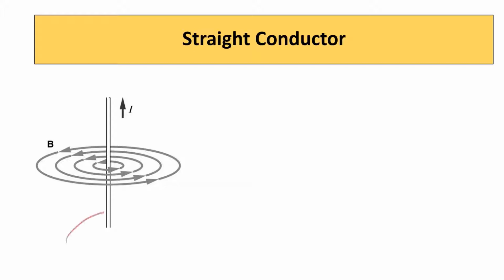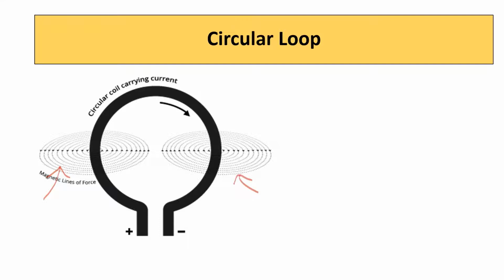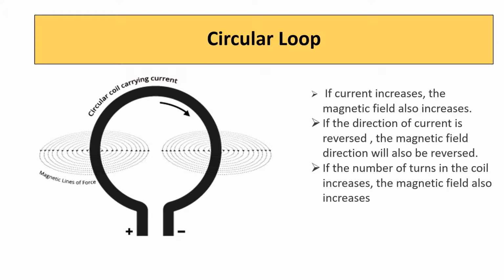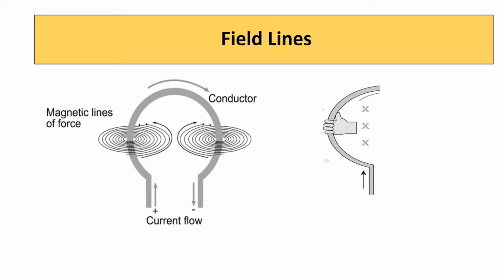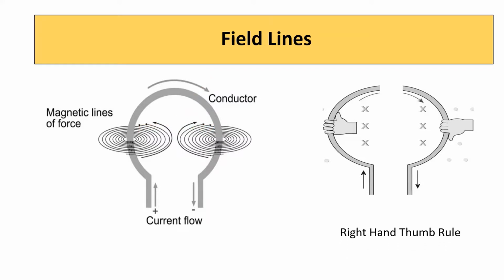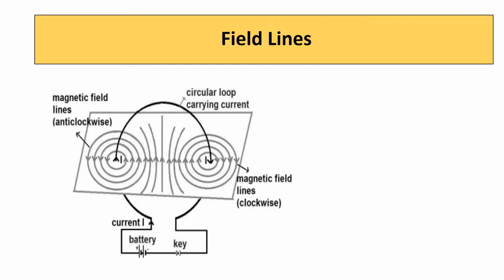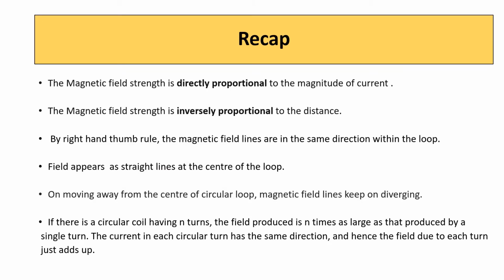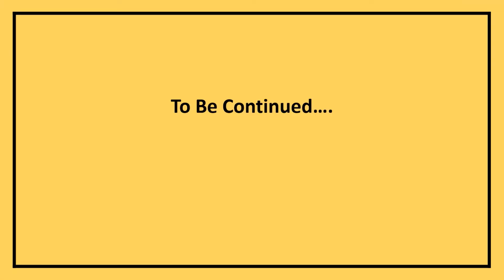Magnetic Field due to a Current through a Circular Loop- Part 3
Magnetic Field due to a Current through a Circular Loop
The Magnetic field strength is directly proportional to the magnitude of current .
The Magnetic field strength is inversely proportional to the distance.
 By right hand thumb rule, the magnetic field lines are in the same direction within the loop.
Field appears  as straight lines at the centre of the loop.
On moving away from the centre of circular loop, magnetic field lines keep on diverging.
If there is a circular coil having n turns, the field produced is n times as large as that produced by a single turn. The current in each circular turn has the same direction, and hence the field due to each turn  just adds up.

Part 2 - Magnetic Field due to a Current through a Straight Conductor
Summary
A current carrying conductor produces a magnetic field around it
Magnetic field lines are in the form of Concentric Circles
Magnetic field increases as the current increases
For a given current, magnetic field decreases as the distance from it  increases.
Direction of magnetic field depends upon flow of electric current and is given by right hand thumb rule

Part 1 - Magnetic Field and Field Lines
Summary
Magnetic field is the region surrounding the magnet in which the force of the magnet can be detected.
Magnetic field has both direction and magnitude.
Field lines emerge from the North Pole and merge at the South pole.
Inside the magnet, the direction of field lines is from its south pole to its north pole.
They are closed curves.
They never intersect.
If the lines are crowded, the magnetic field is strong and if it is less crowded the field is weak.
If magnetic compass is brought near the proximity of a bar magnet, it deflects and always points in the north- south direction
Reference : Magnetic Effects of Electric Current (Chapter 13  - NCERT Science Text book, Class 10)
Part 3 - Magnetic Field due to a Current through a Circular Loop
PJ's Physics Cracker